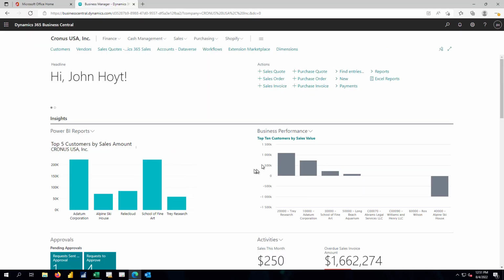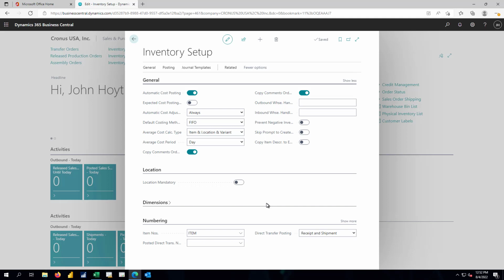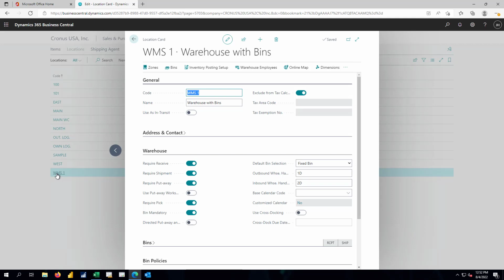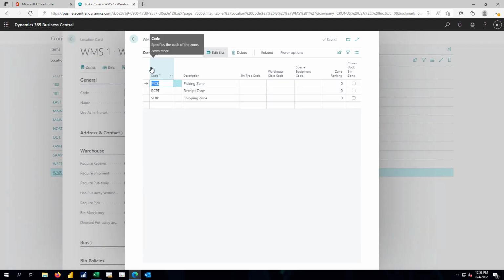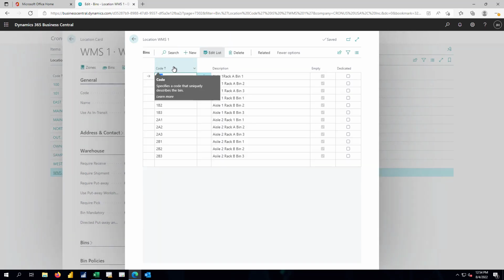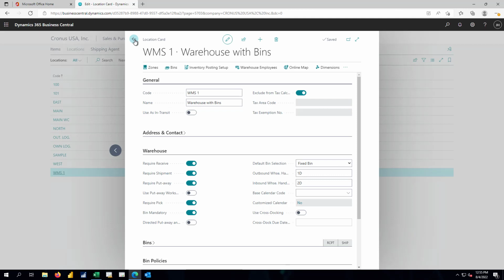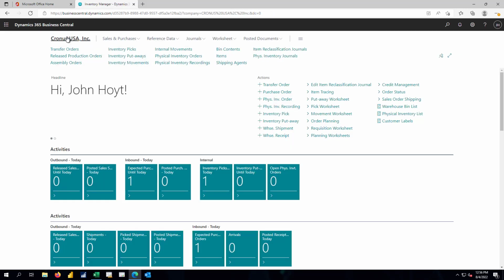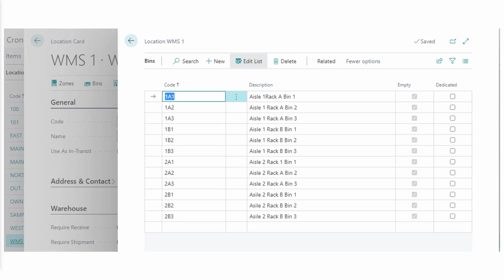Microsoft Dynamics 365 Business Central | Demo for Basics of Inventory Sites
In this short video, TMC's Solution Consultant and Dynamics 365 Expert, John Hoyt, will take you through the basics of Inventory Sites in Microsoft Dynamics 365 Business Central.

We will go over:
1. Physical Locations
2. Virtual Locations
3. Bins or no Bins?